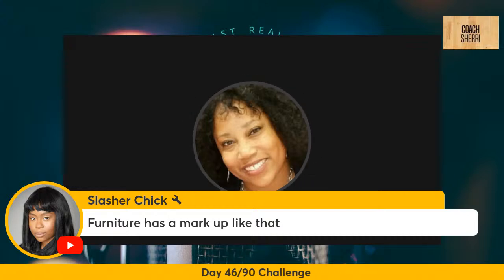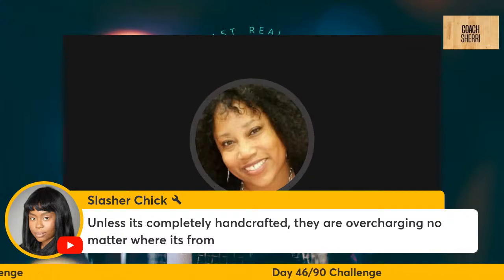Business Pricing Models for Products & Services